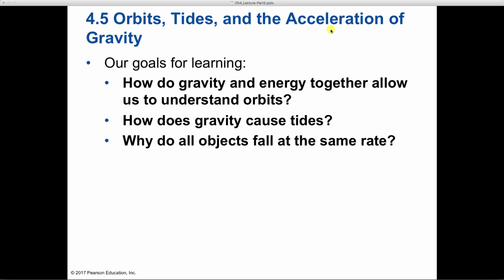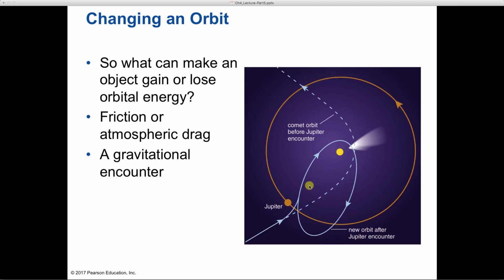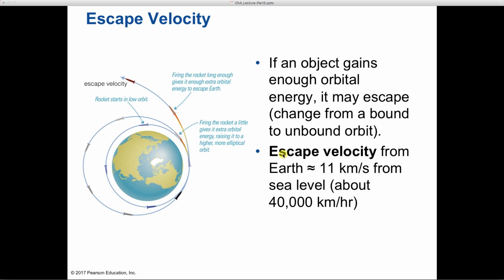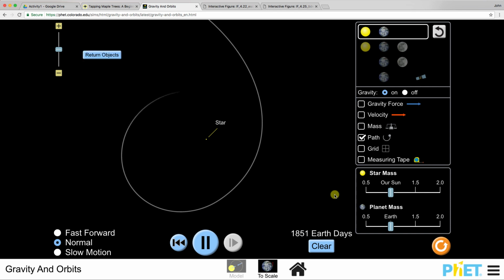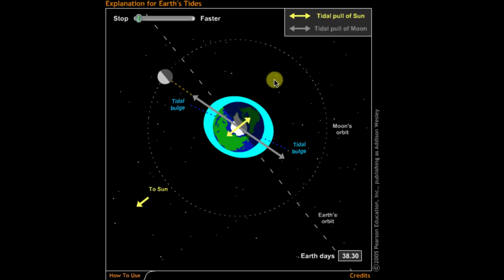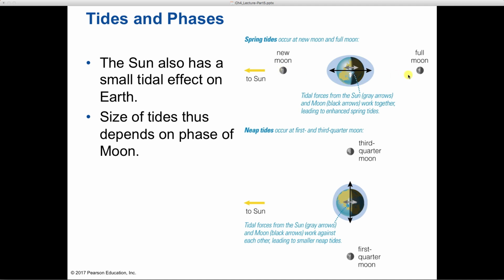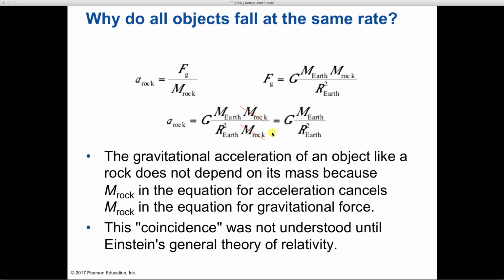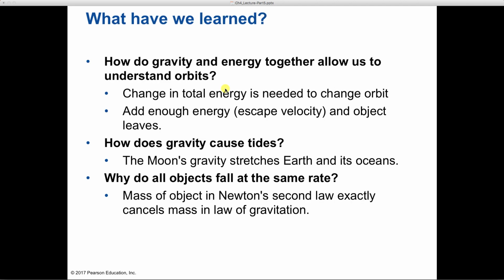Phy115 Chapter4 Part5